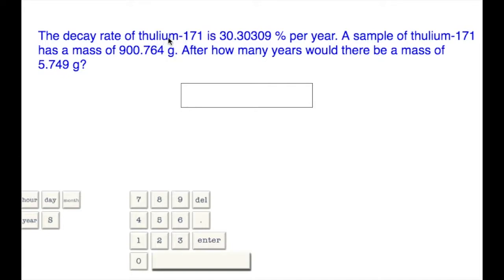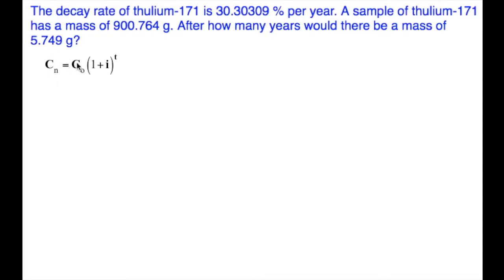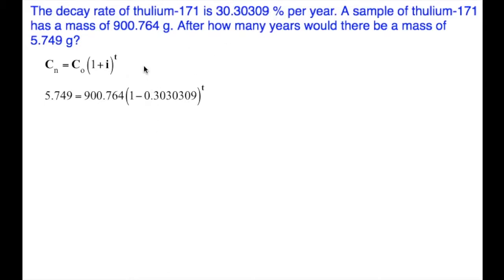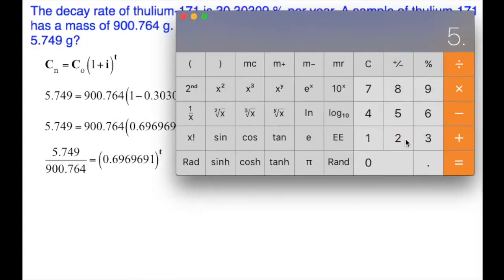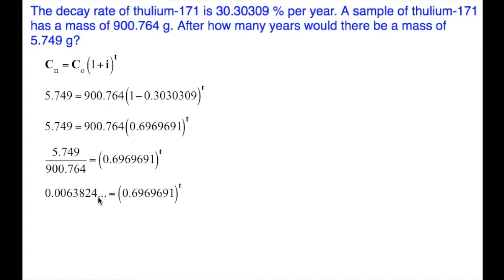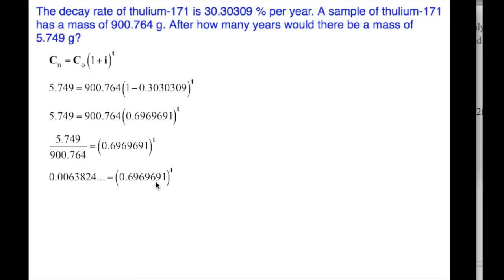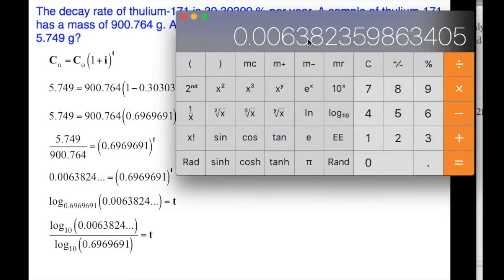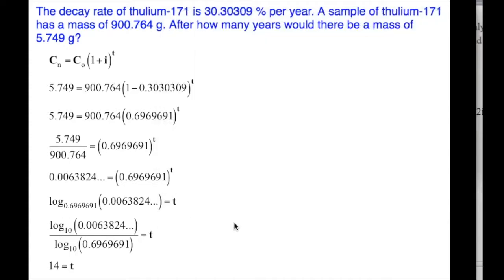Level 13: Finding The Time Using Logs With Radioactive Decay From the Growth Math Program